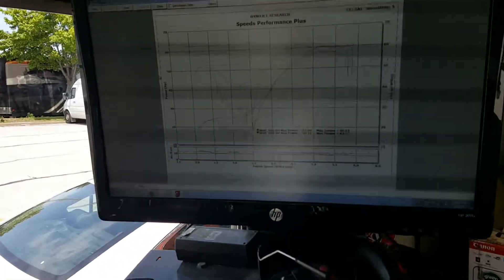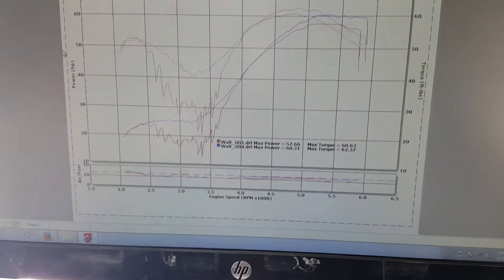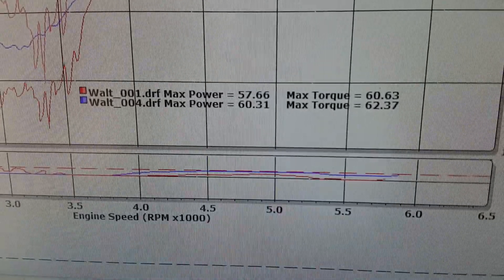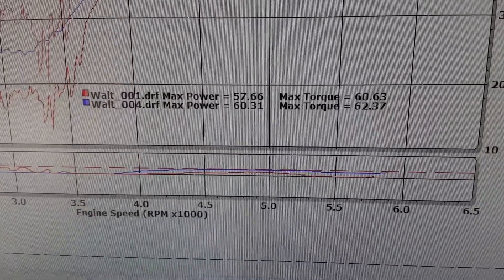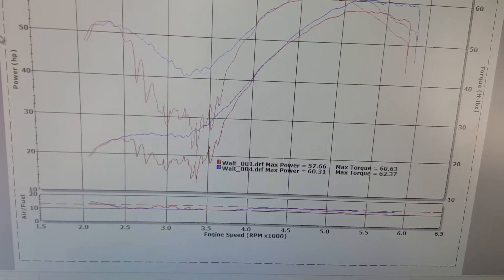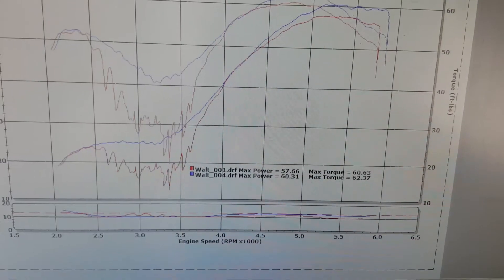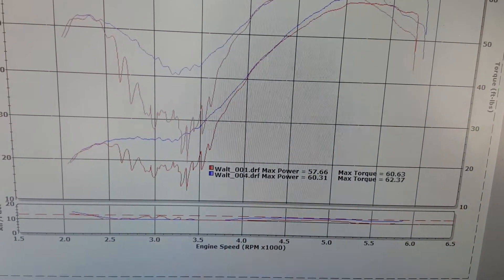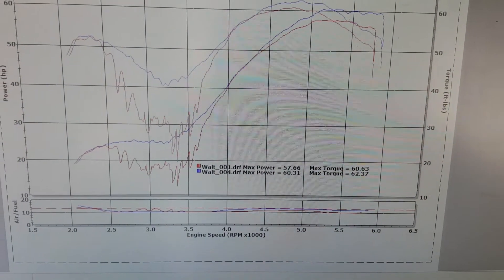Ohio bike wk 3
Dyno results on the Sportster